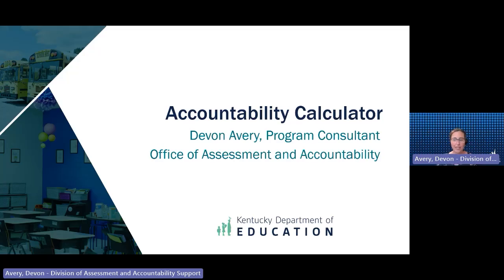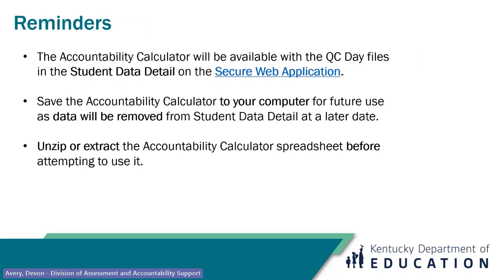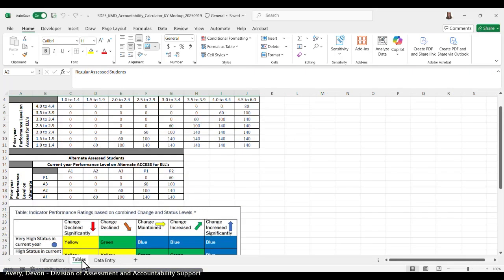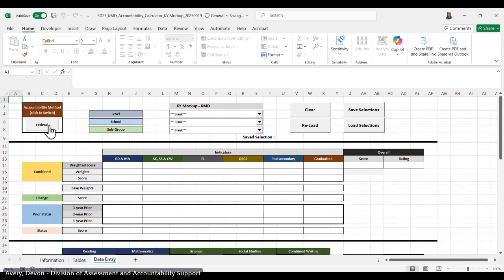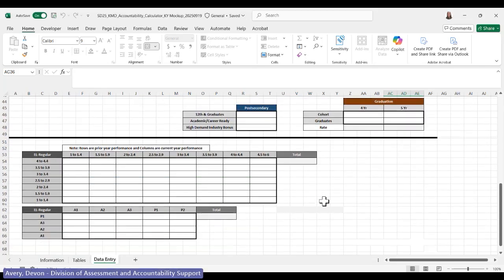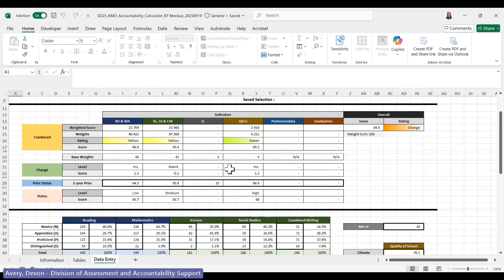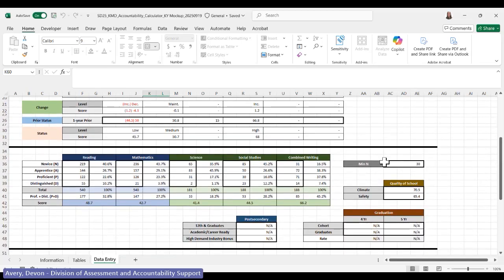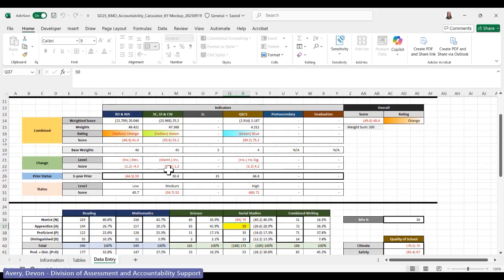2025 Accountability Calculator Training